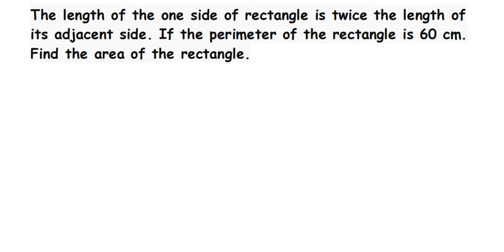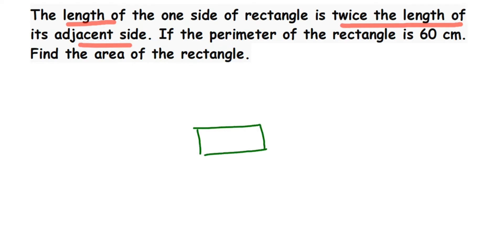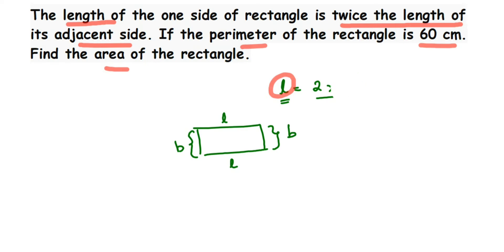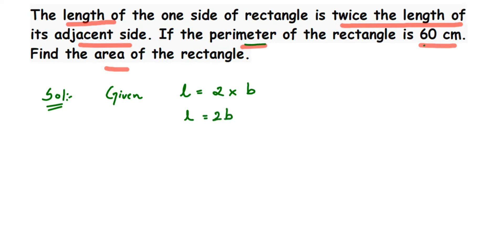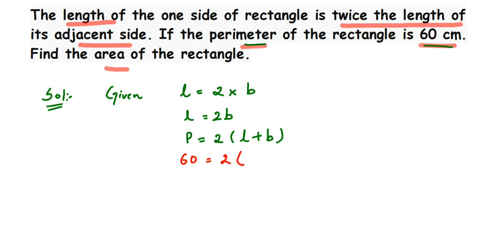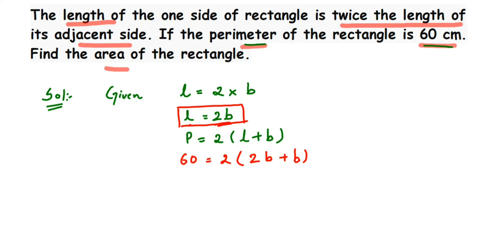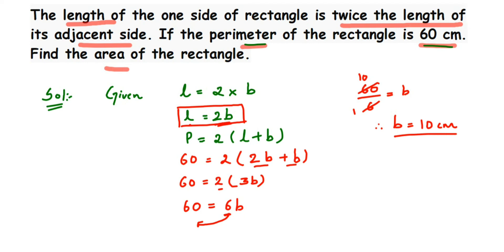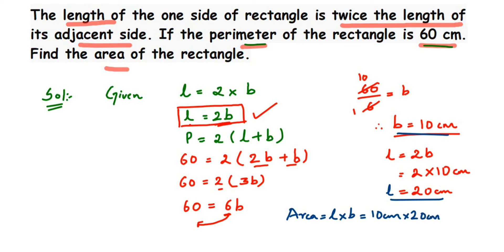length of the one side of rectangle is twice the length of its adjacent side.If the perimeter is 60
The length of the one side of rectangle is twice the length of its adjacent side. If the perimeter of the rectangle is 60 cm. Find the area of the rectangle